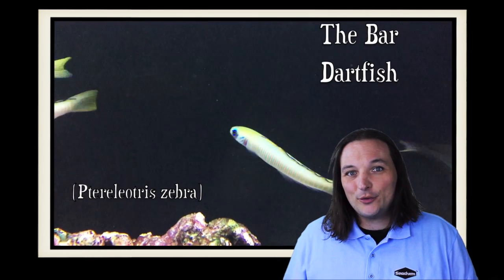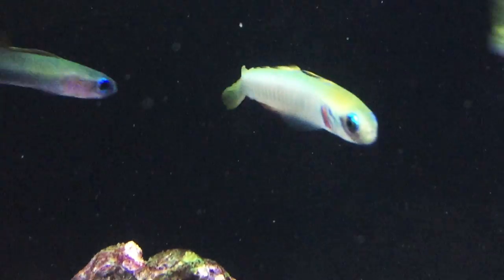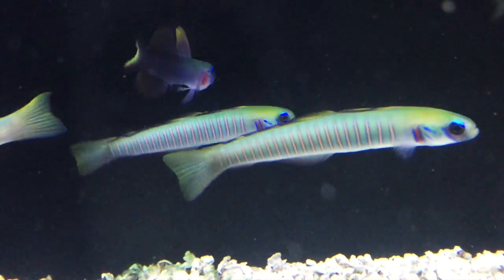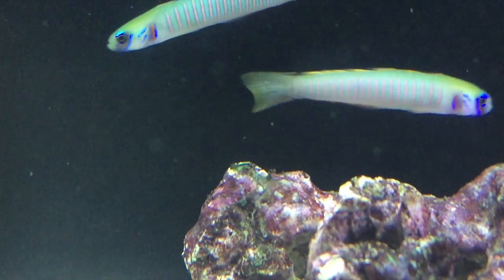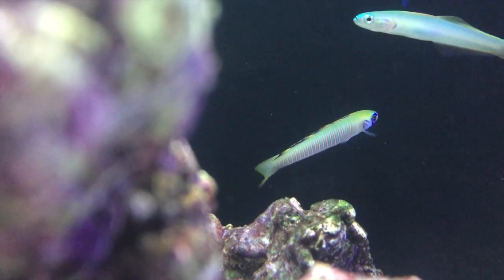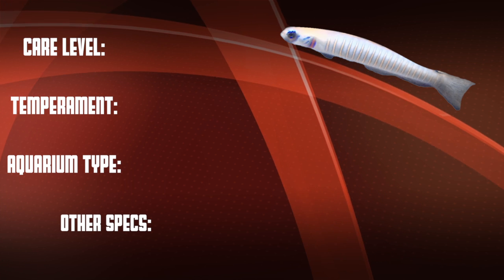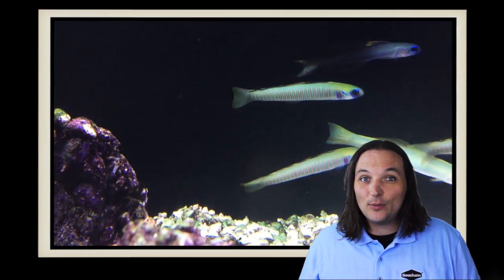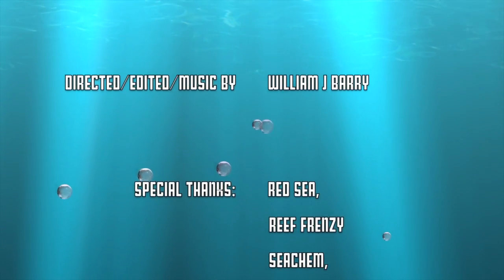Species Spotlight Season 2 - The Bar Dartfish - Episode 29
Bar Dartfish: Often referred to as a Goby this fish is actually a member of the Dartfish family and is one of the most peaceful reef safe fishes. The Ptereleotris zebra is highly disease resistant with delicate beauty these guys are ideal for any peaceful reef or nano reef. Unlike many other gobies and dartfish this fish does better in pairs or small groups and will swim freely in the upper water column where most fish won't. The Bar Dart Goby maxes out at 4.3 inches and requires at least a 20 gallon aquarium that is completely covered to prevent jumping. This is a very peaceful easy care level reef-safe fish.